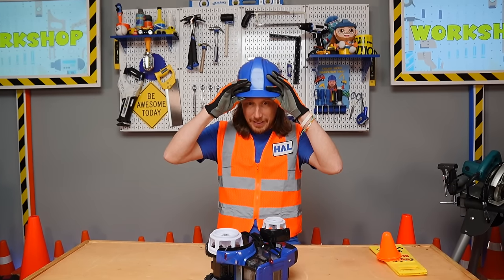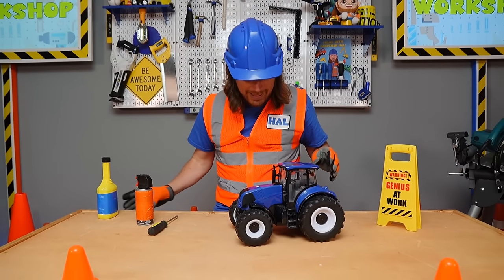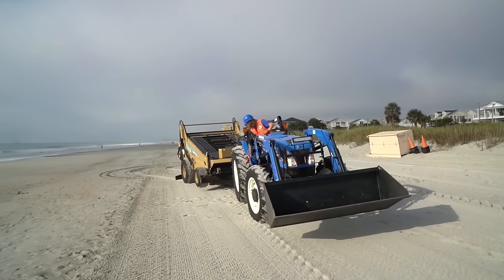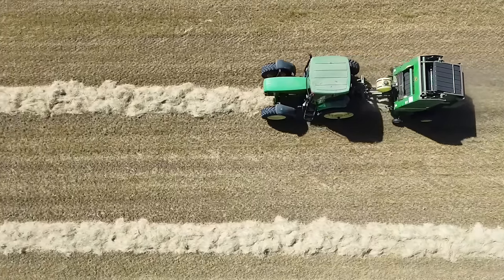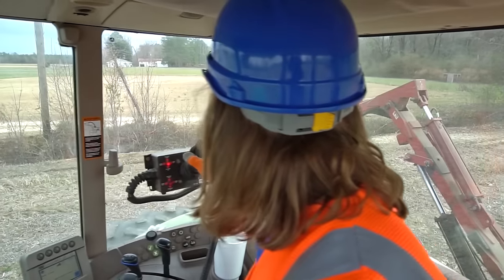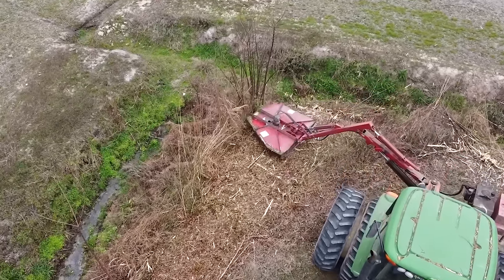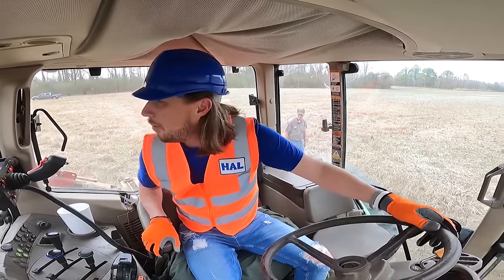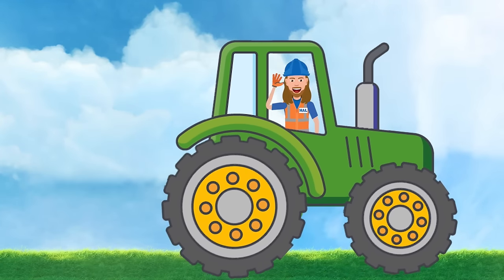Tractor Toy for Kids | Handyman Hal uses Tractors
Handyman Hal is in the workshop fixing a tractor toy. Handyman Hal uses tractors for so many things. Tractors for kids and learn how they work.